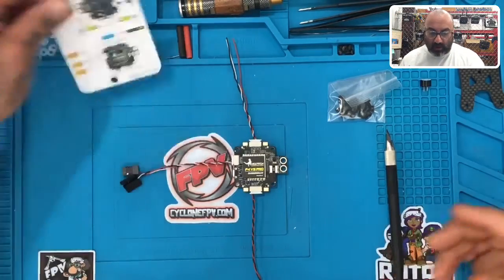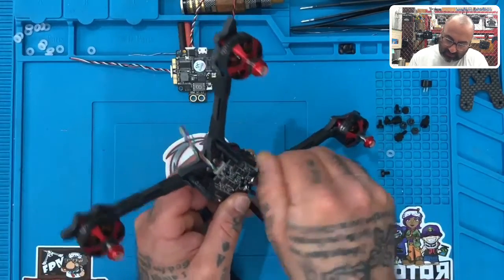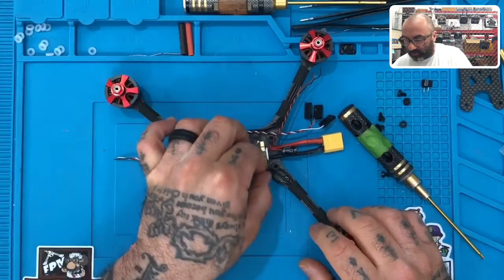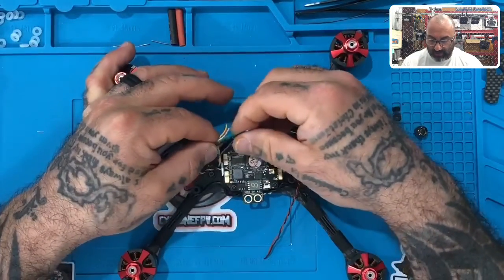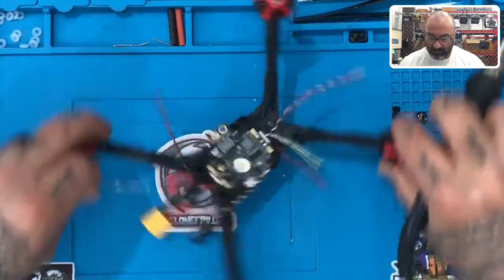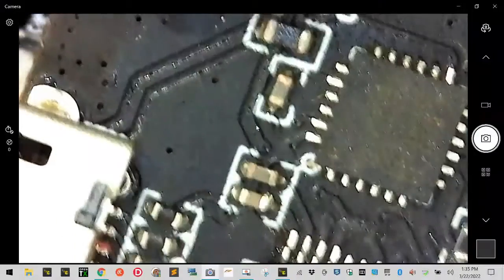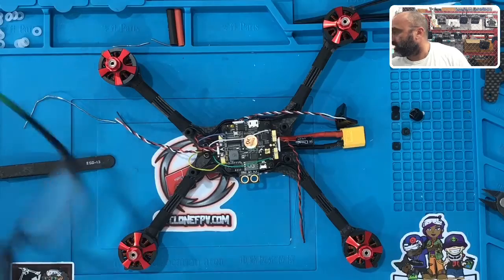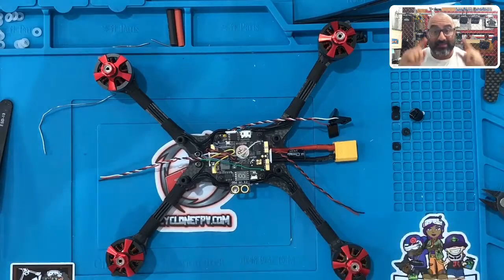DB5-Analog Drone Kit Build Series Part 9 - FC Connection to ESC from CycloneFPV